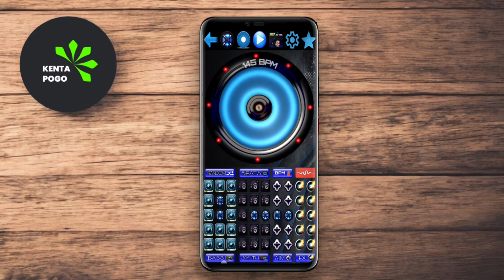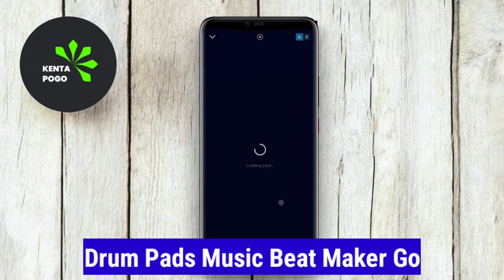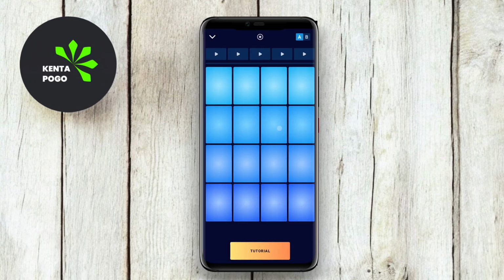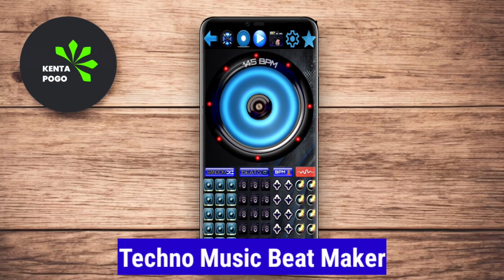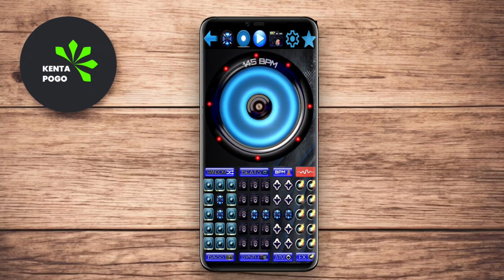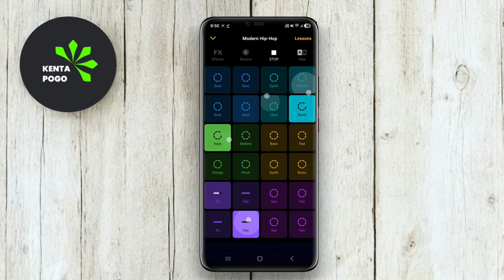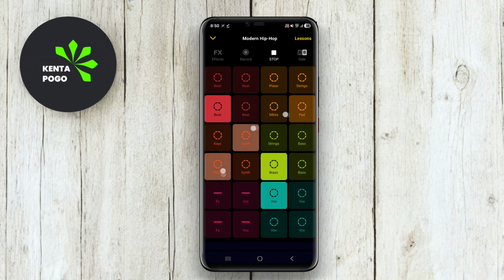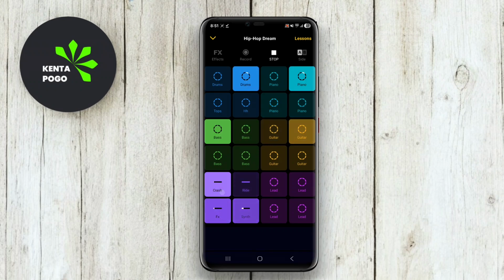3 Best Free Music Beat Maker Apps for Android 2026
Discover the top 3 music beat maker apps for Android that let you create rhythms, design sounds, and produce professional‑quality tracks right from your phone. These apps are perfect for hip hop, EDM, and other genres, offering intuitive tools and powerful features for both beginners and experienced music producers.

0:00 3 Best Free Music Beat Maker Apps for Android :

0:28 Drum Pads Music Beat Maker Go

1:16 Techno Music Beat Maker

2:07 Groovepad Music Beat Maker